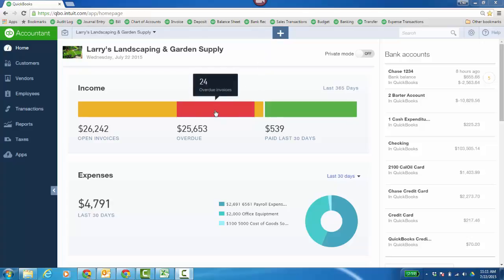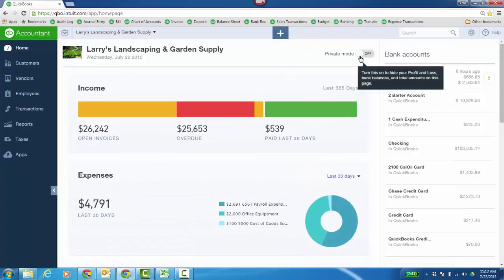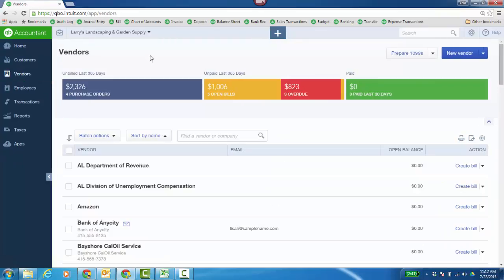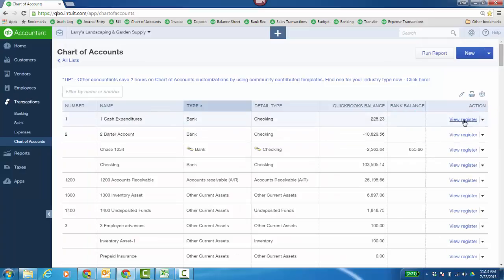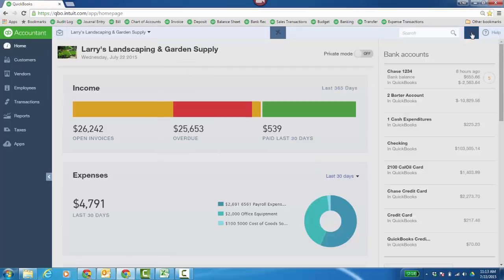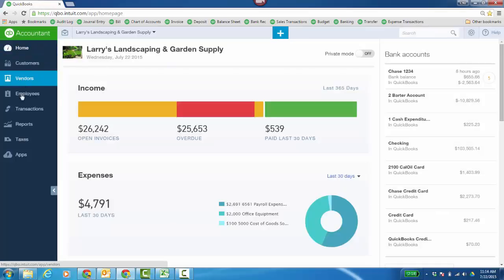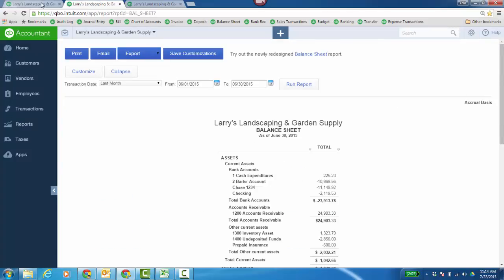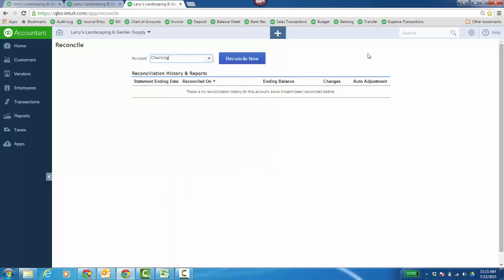Basic Navigation and Tips